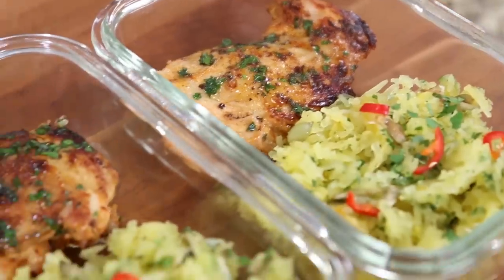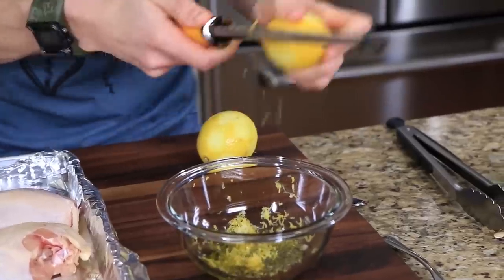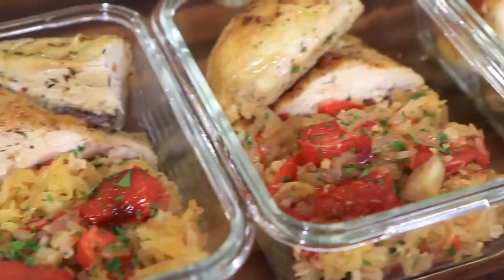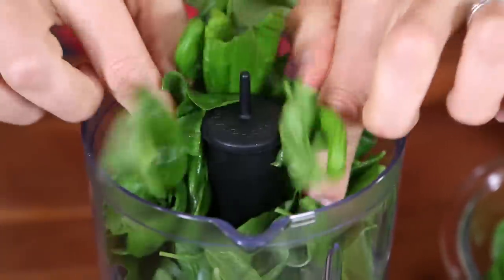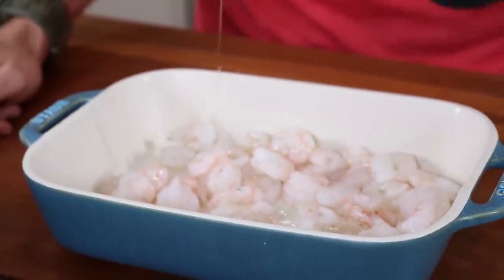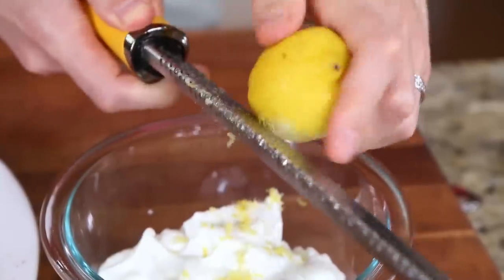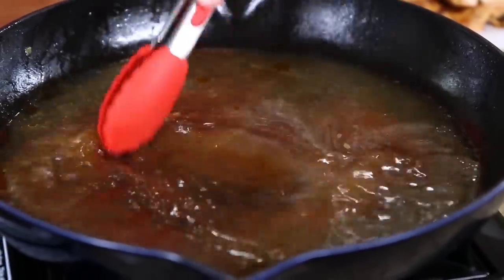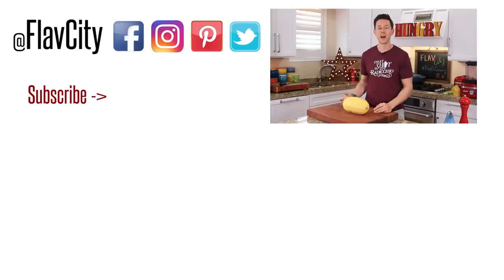3 Easy Spaghetti Squash Recipes For The Low Carb Keto Diet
I've got 3 low carb spaghetti squash recipes just in time for the chilly fall weather! All of these easy baked spaghetti squash recipes are part of meal prep for the week, two of the recipes feature chicken and one has juicy shrimp. I figured you guys might wanna see some keto friendly spaghetti squash recipes, especially this time of the year. You will learn how to safely cut a spaghetti squash, bake it in the oven, and pull it into strands of spaghetti in this video, along with 3 easy and tasty meal prep recipes.

Macros for the greek chicken & squash:
600 calories per meal with the chicken skin
28.4 grams of fat per meal with the chicken skin
50 grams of protein per meal
10.2 grams of total carbs per meal
3.4 grams of fiber per meal

Macros for the shrimp & pesto squash:
403 calories per meal
22.6 grams of fat per meal
17.8 grams of total carbs per meal
30.4 grams of protein per meal
4 grams of fiber per meal

Macros for the yogurt chicken & squash:
385 calories per meal
13.8 grams of fat per meal
11 grams of total carbs per meal
54.2 grams of protein
2 grams of fiber per meal

glass meal prep containers

lime & lemon juicer

rolling pin

metal sheet trays

cast iron pan

large non-stick pan

platter for chicken